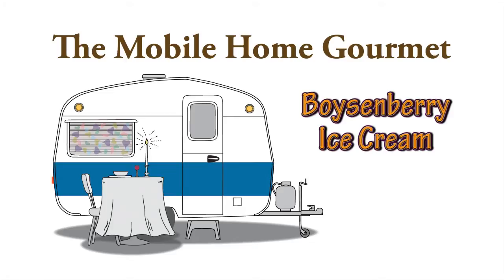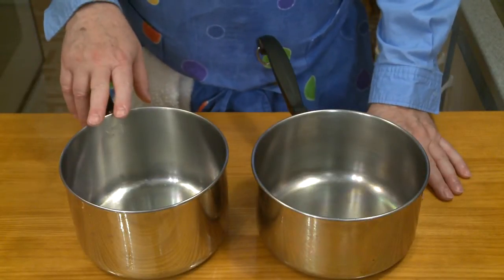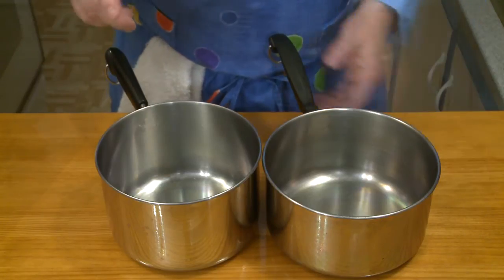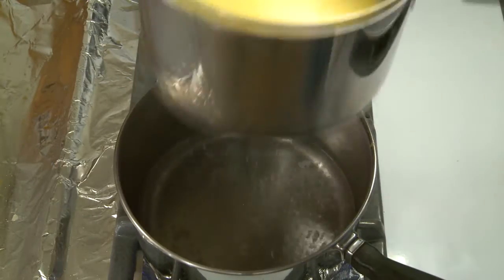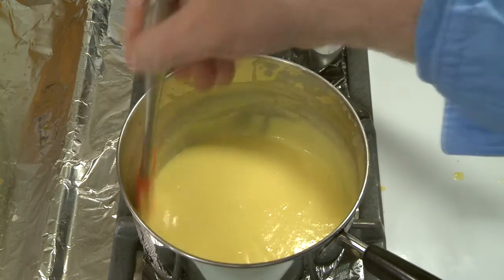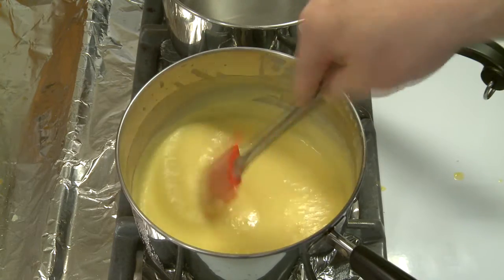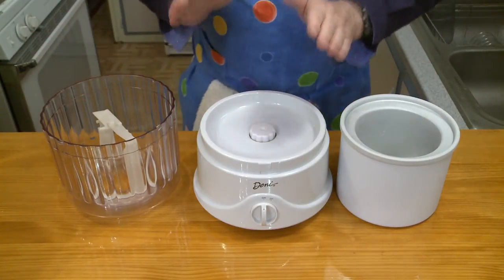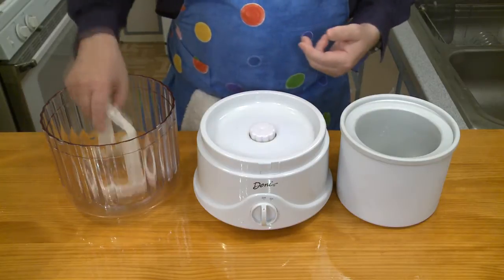My recipe for making Boysenberry Ice Cream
With an inexpensive ice cream maker you can make delicious homemade ice cream. This is an easy recipe for ice cream flavored with seedless boysenberry jam. The churning time is only 20 to 25 minutes.